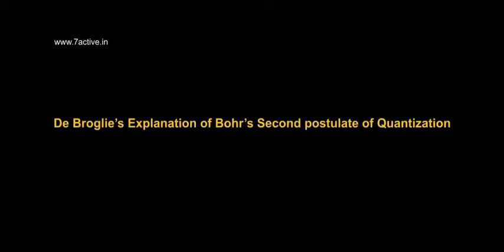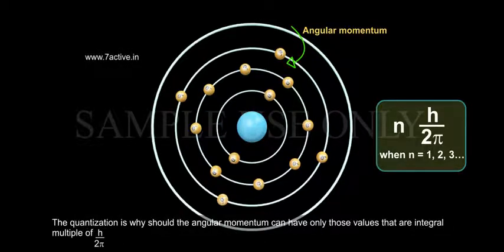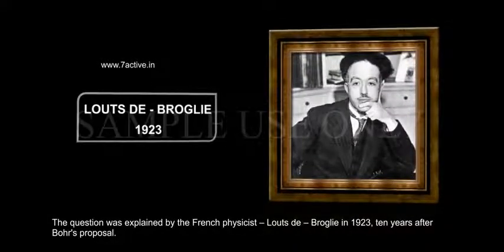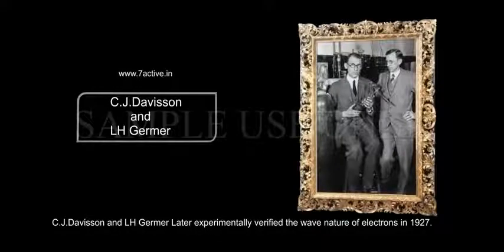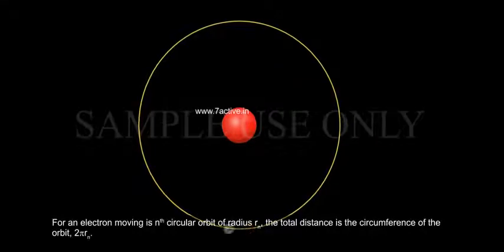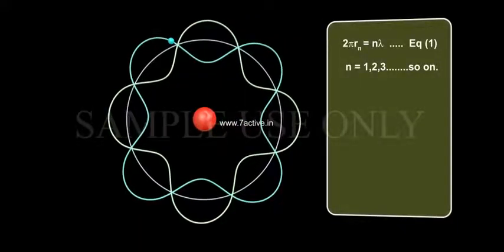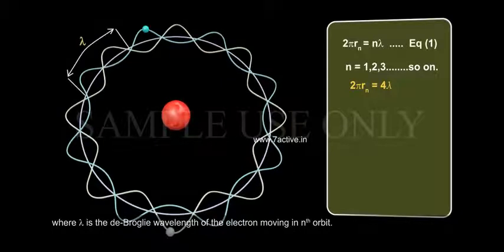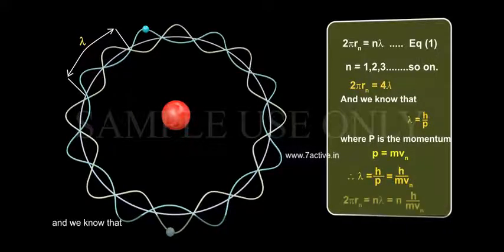de Broglies Explanation of Bohrs Second postulate of Quantization Part 1